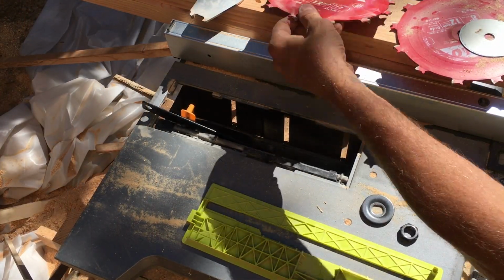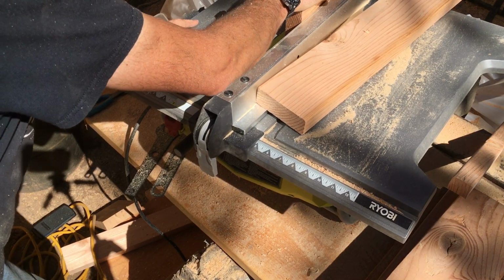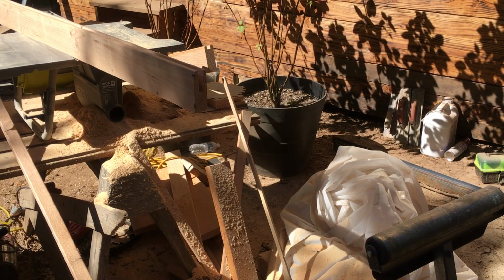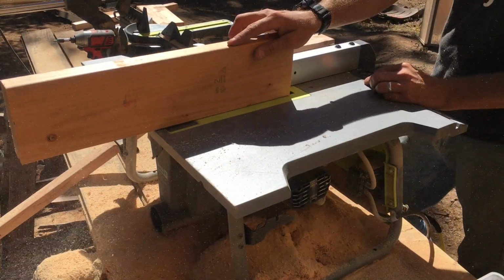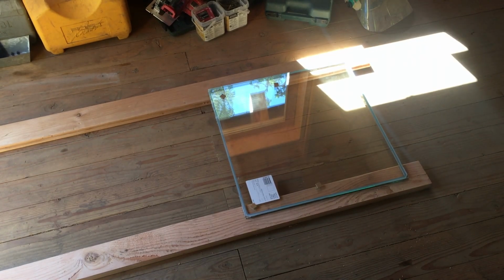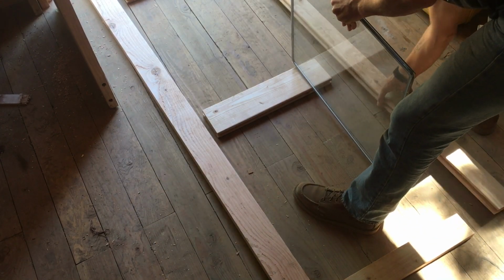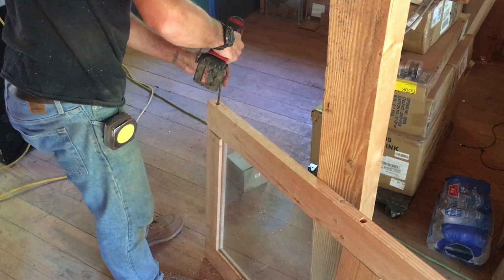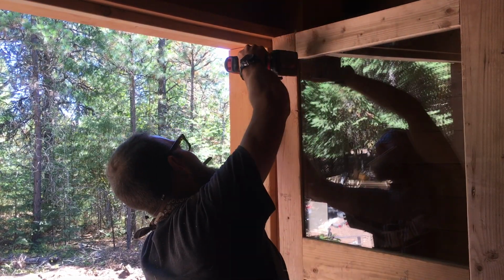Off grid cabin builds & homesteading EP. 13 | build your own doors part 1. | CROWSFOOT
Zane building front doors for main cabin...